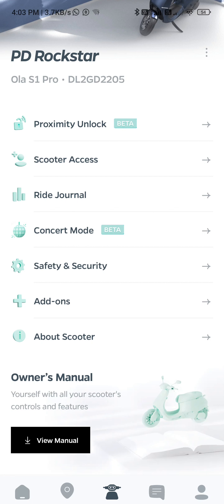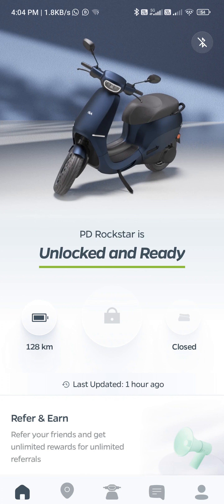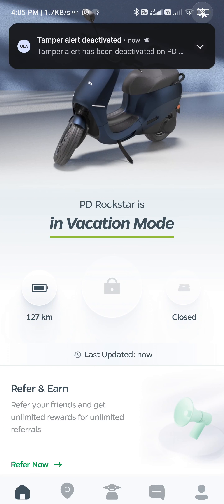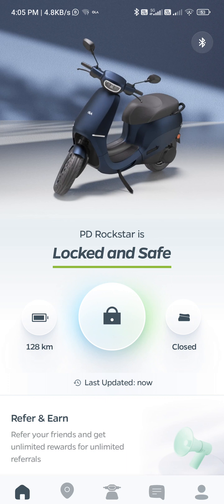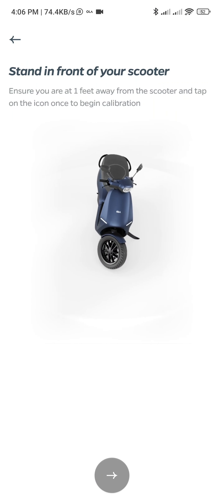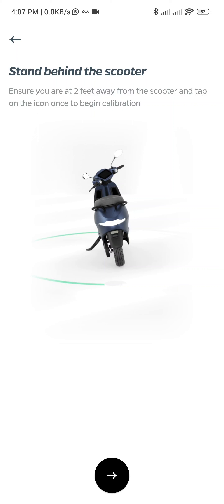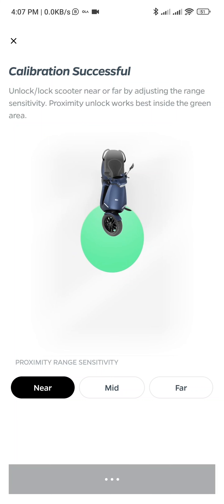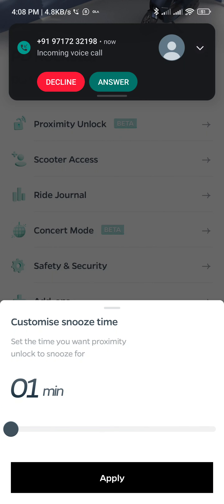Proximity Unlock and Lock callibration in Ola S1 Pro